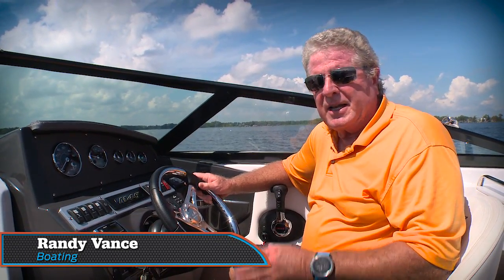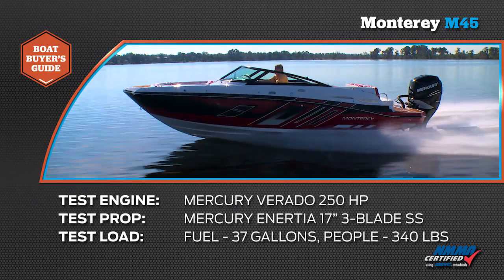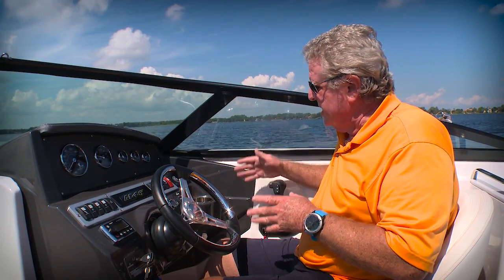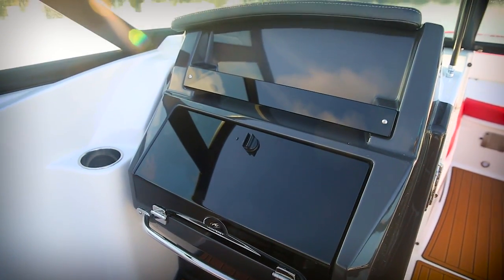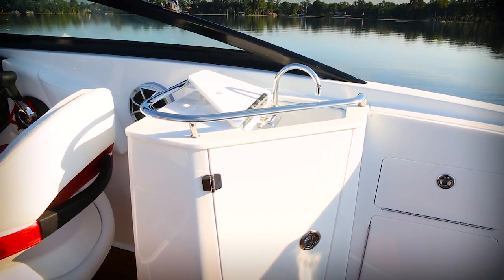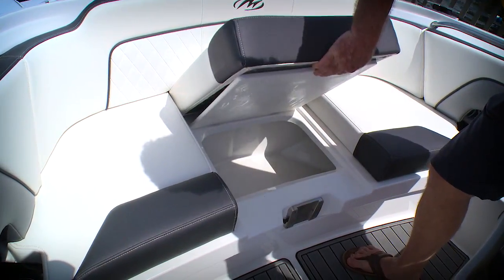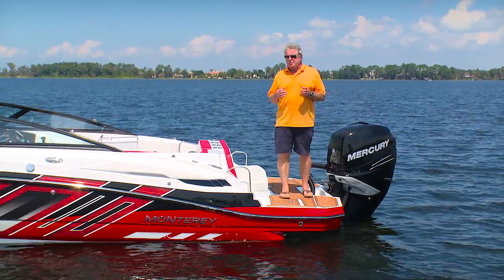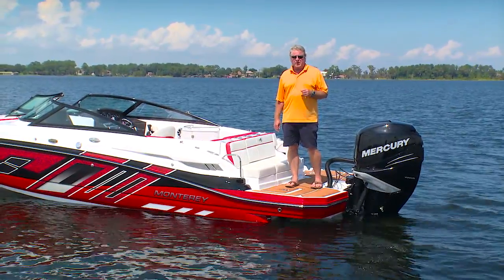2017 Boat Buyers Guide - Monterey M45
The Monterey M45 is quick to plane, fearless in turns and rewarding in top speed.